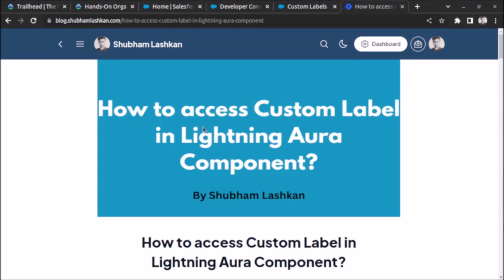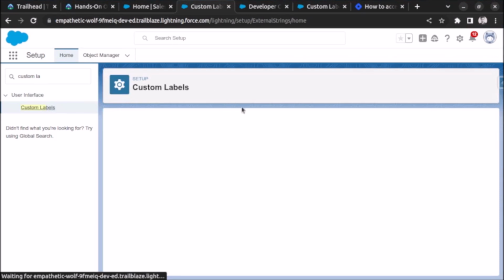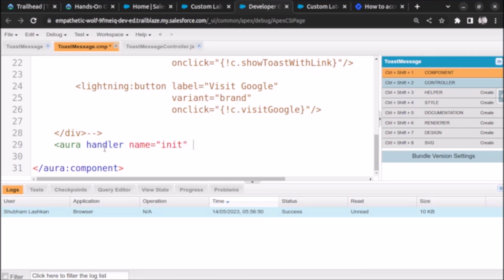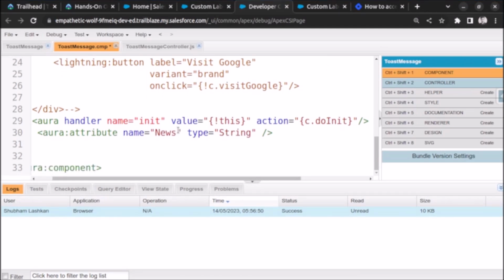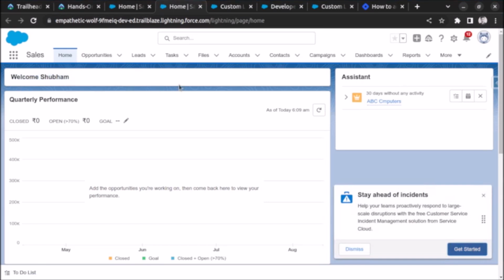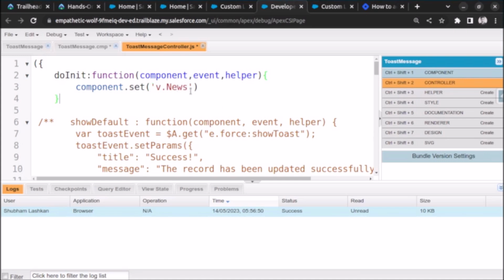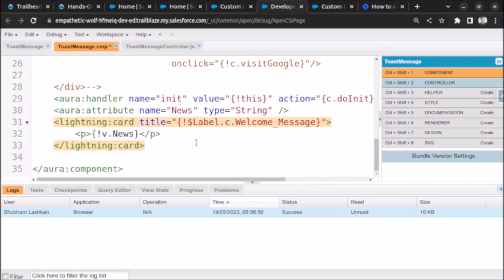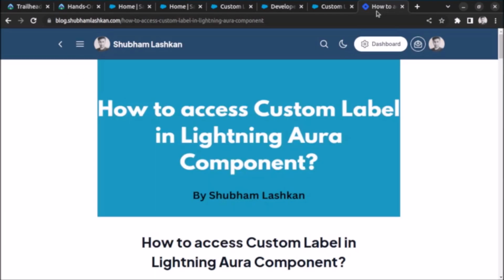How to access custom label in Lightning aura component? - Lightning Aura Component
In this video we will learn How to access custom label in Lightning aura component?